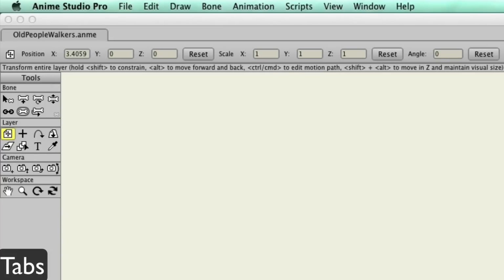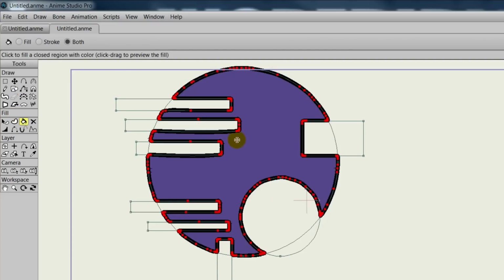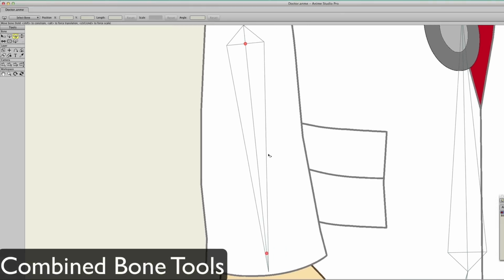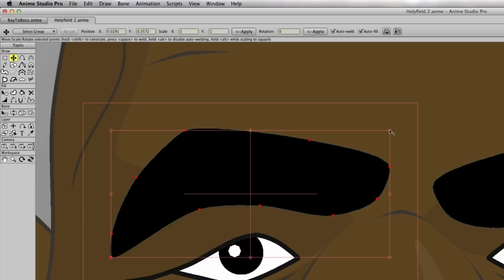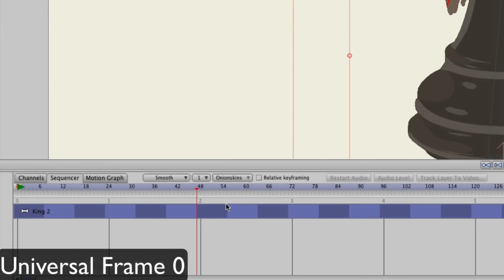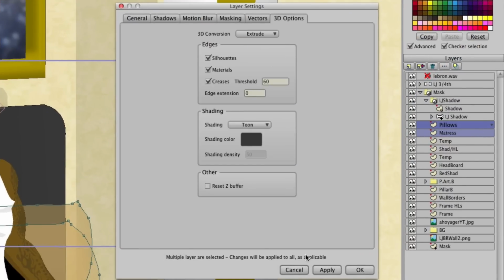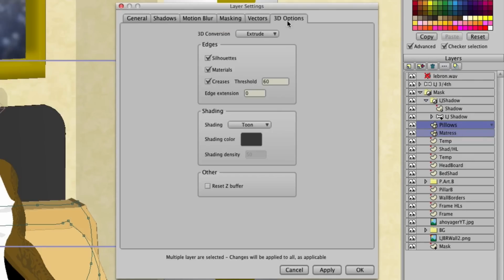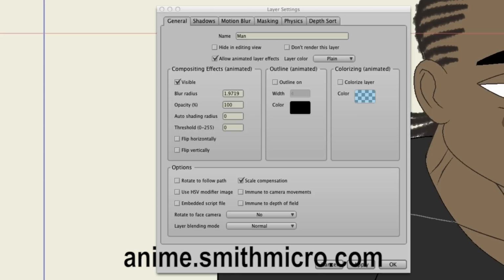Anime Studio 10 - Debut - New Features - Tutorial